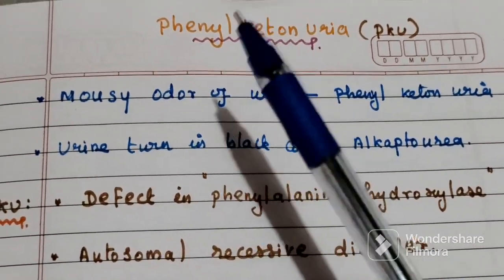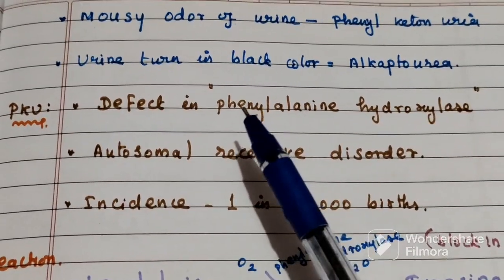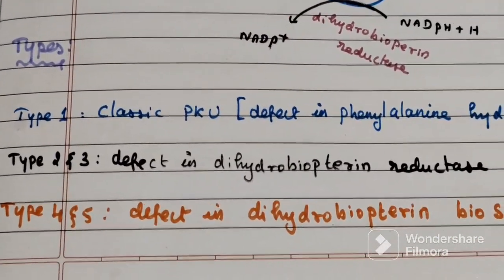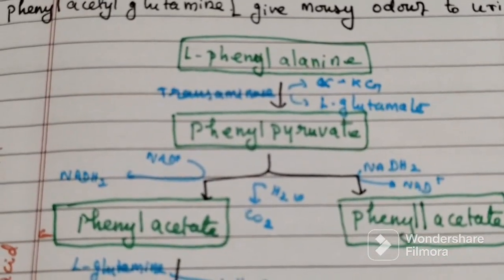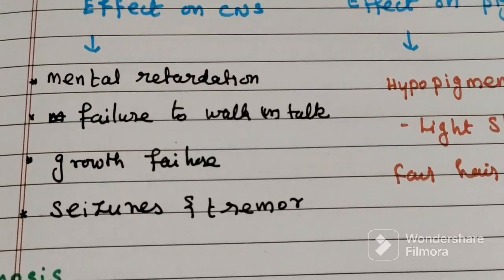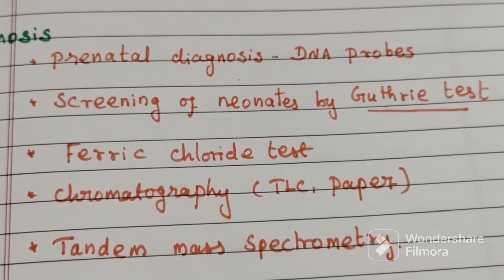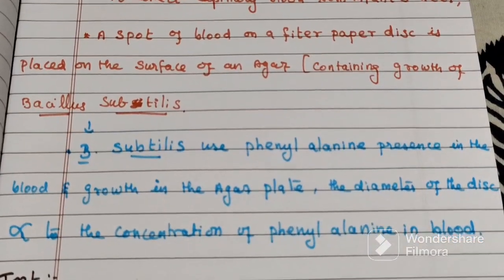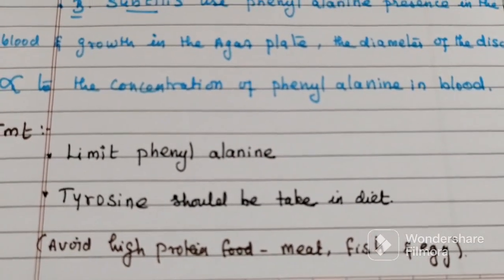Phenylketonuria (PKU)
Inborn error of Phenyl alanine metabolism